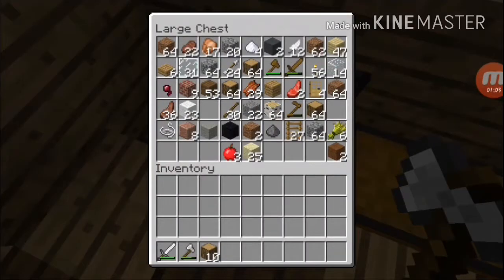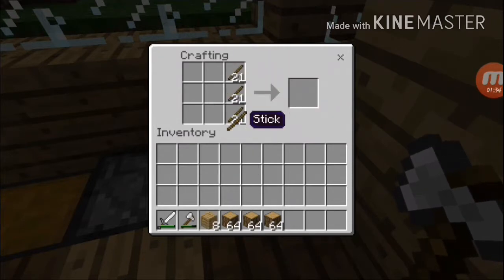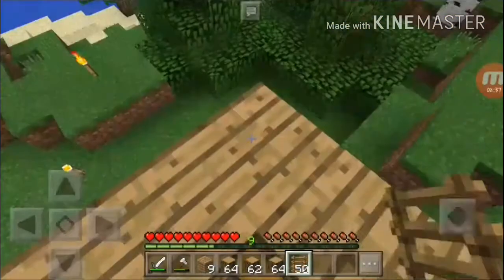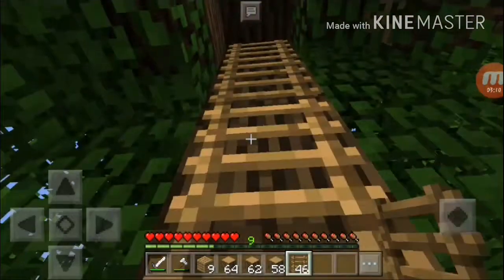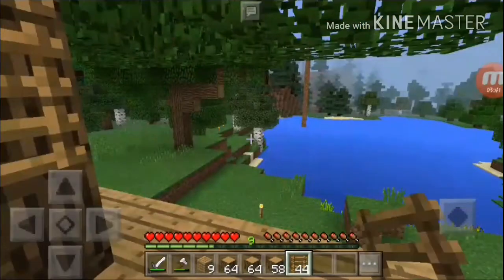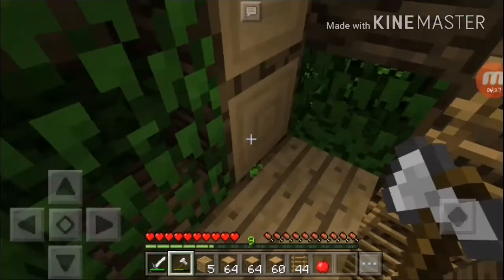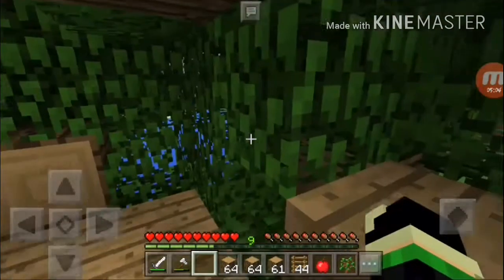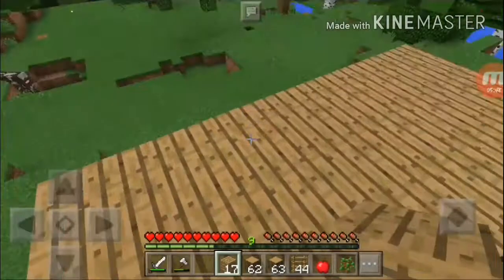Rhino J - Minecraft| Survival Series: Episode 7.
Hello! Today, I'm gonna make my first Secret Base.